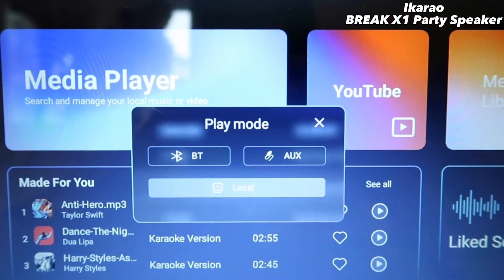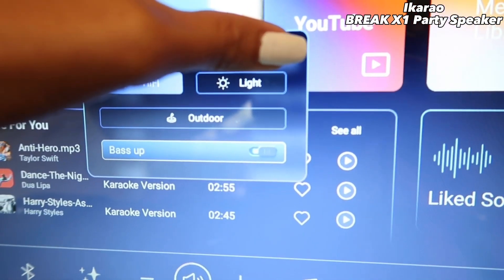BREAK X1 PARTY SPEAKER FULL REVIEW, TUTORIAL & PRICE ( well explained ) || MamaGvlog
Are you guys ready to party 🎊 🙌😄… just happy to share this video to all of you… and thanks for the Collaboration of Ikarao for choosing me the first to try their BREAK X1 all in one party box and make a review ❤️ it’s an honor to be part of your team.

This BREAK X1 will surely gives us more joy and happiness in our lives… music is absolutely part of our  life… it can really change our mood and the ambiance wherever we are. Home, Occasions, Overnight with friends, Chilling 🥂, Beach and work place.

And I was really fascinated about this modern design. It soooo  amazing , amusing and makes our party easier to set up.

My experienced using for 1 week

voiceofangelic